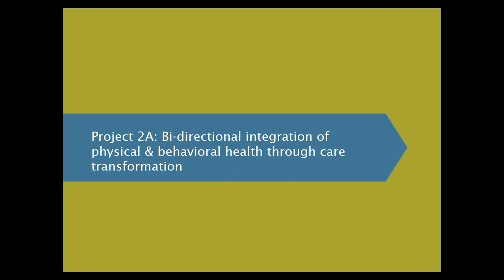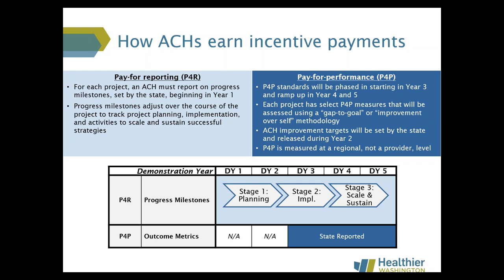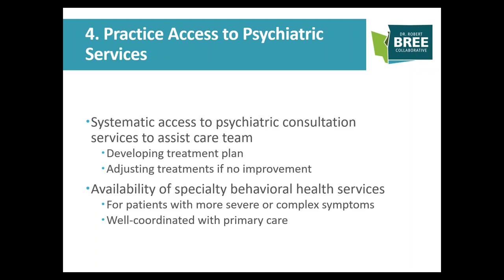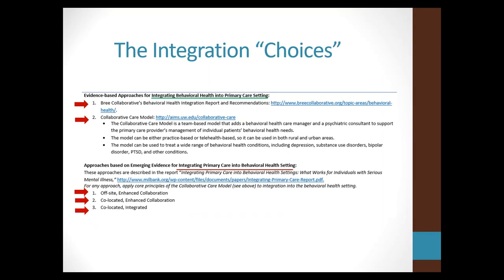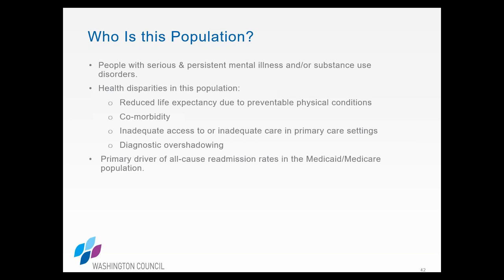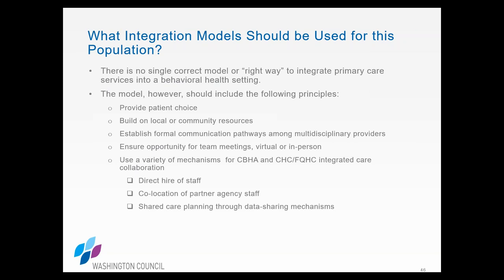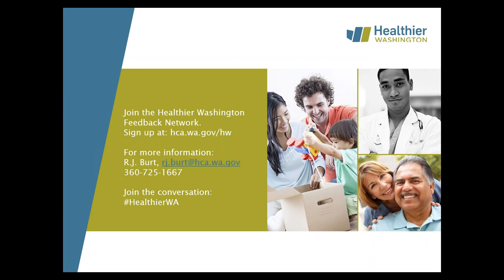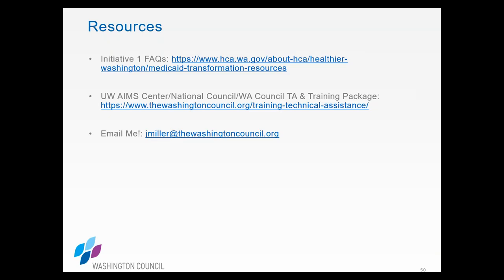Understanding Bi-directional Integration for the Medicaid Transformation Demonstration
This webinar was presented by Healthier Washington and partners, and provided information on bi-directional integration of physical and behavioral health, and the Medicaid Transformation Demonstration. Bi-directional integration is a strategy of team-based, coordinated care that integrates treatment for both mind and body. This “whole person” strategy also recognizes that physical and mental health can be adversely affected by behavioral factors such as chemical dependency and other addictions.